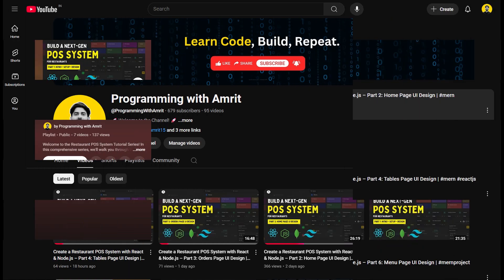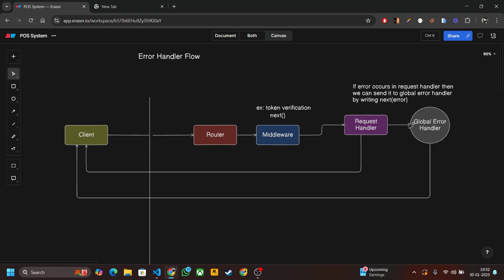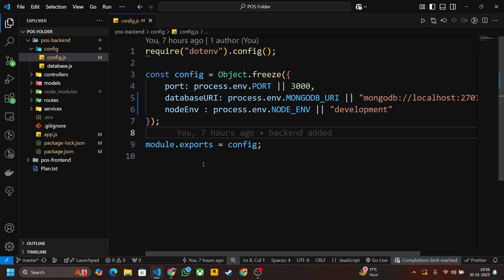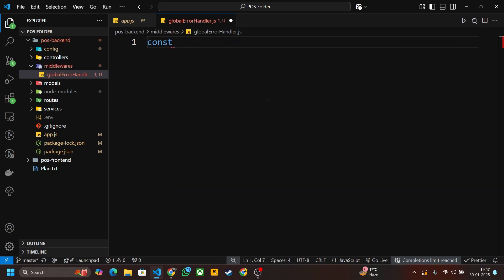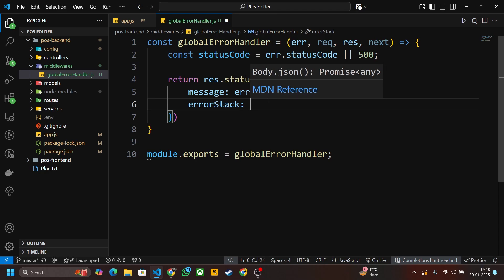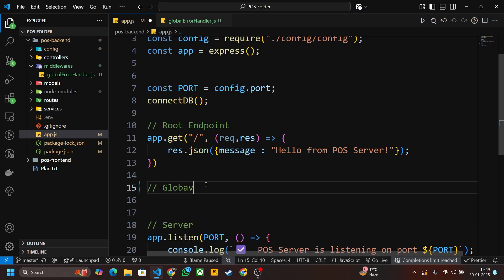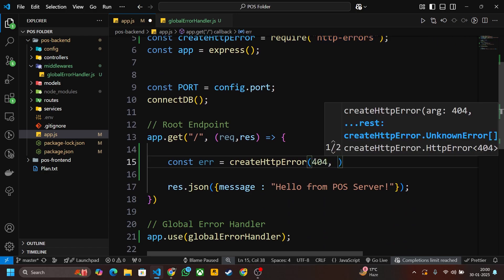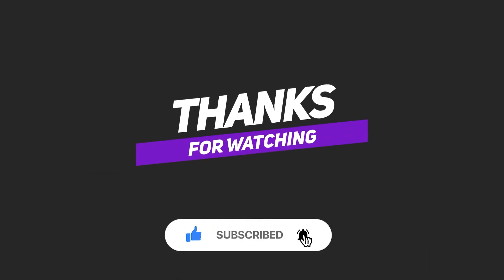Restaurant POS System with React & Node.js – Part 11: Error Handler Setup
🚀 Welcome to Part 11 of the Restaurant POS System Tutorial with React & Node.js!
This tutorial series is perfect for developers of all levels looking to build a feature-rich POS system with best practices in mind.

Song: Beautiful Corporate by Fretbound

⚡ What’s Next?

👉 Programming with Amrit – Learn. Build. Innovate.

react project
nodejs project
mern stack project
mern project
mern pos system
react pos system
mernstack pos system
point of sale system
mern pos system tutorial
react pos system tutorial
mernstack pos system tutorial
point of sale system tutorial
restaurant pos system tutorial
how to build a pos system with react and node.js